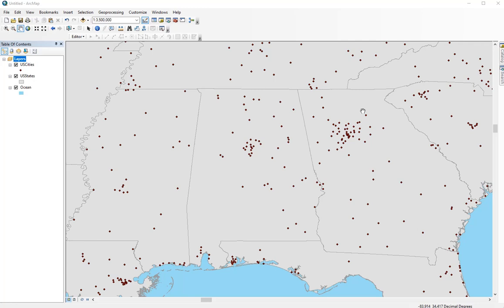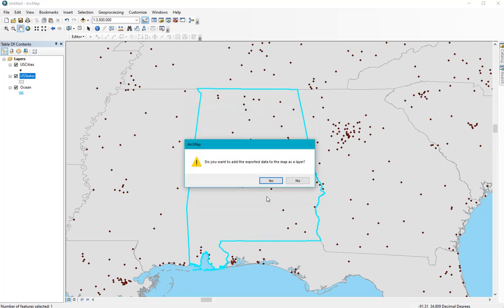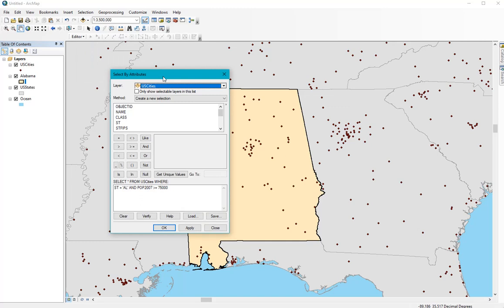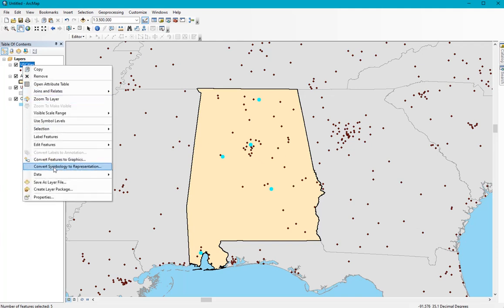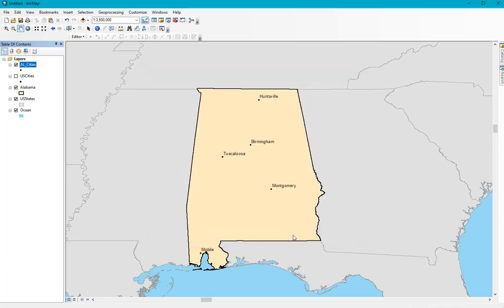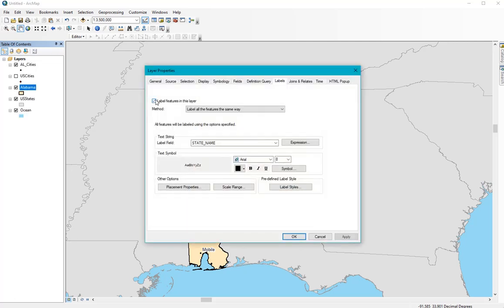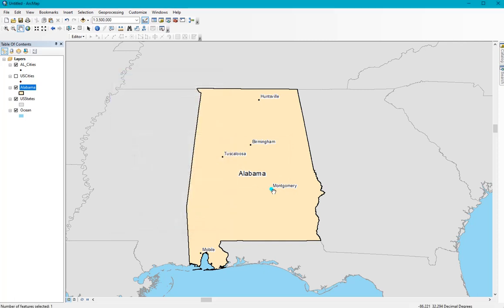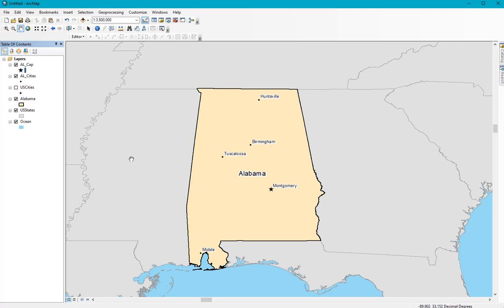Feature Extraction with ArcMap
Learn how to extract features from layers in ArcMap and how to create new layers.